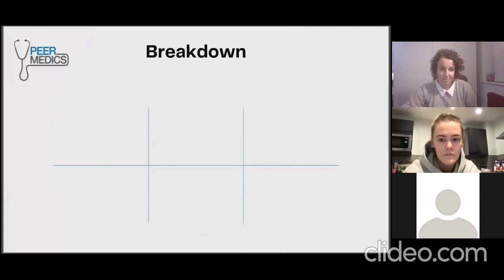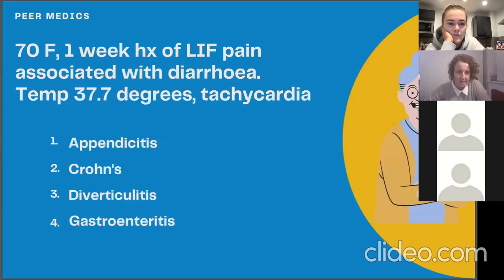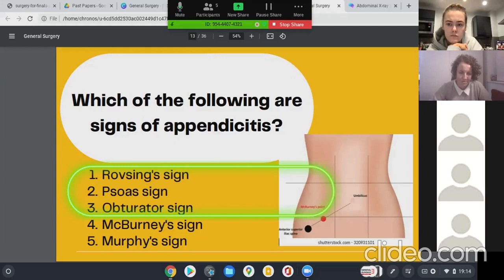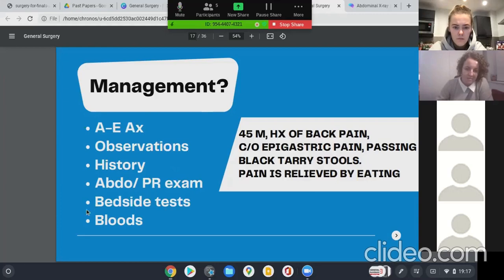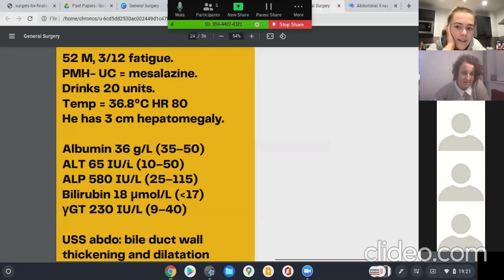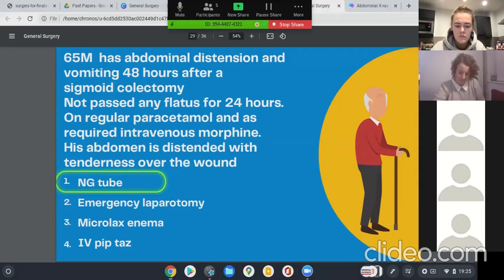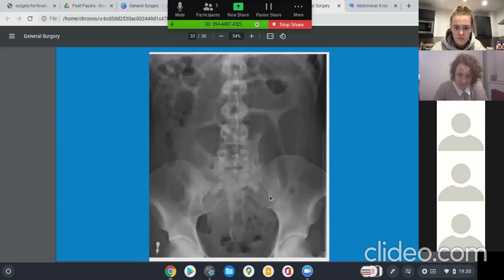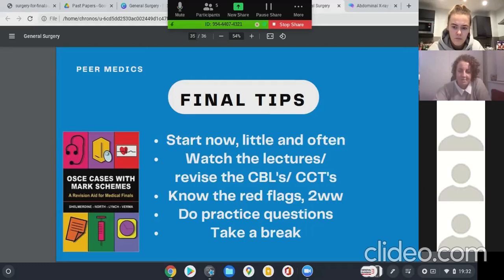General Surgery Crash Course for Finals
Lauren Greasley dives into key topics within General Surgery